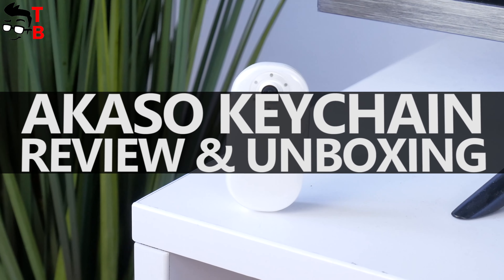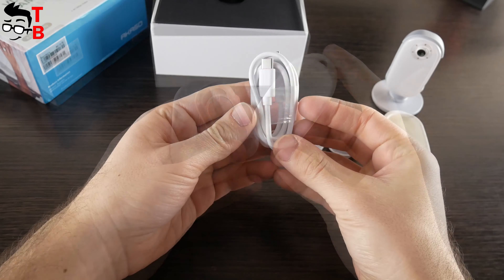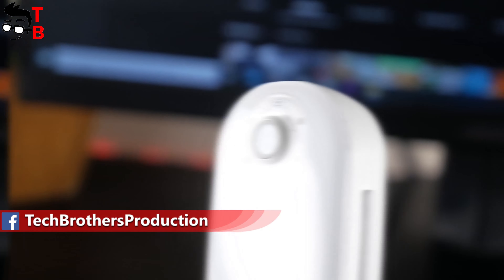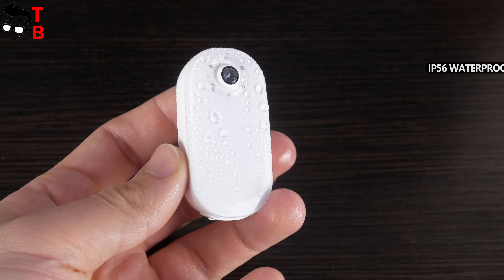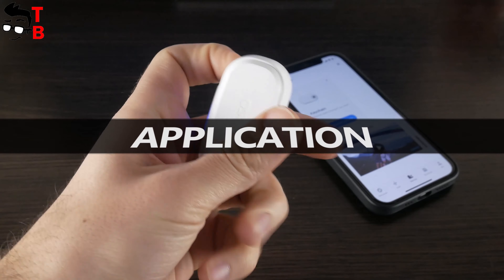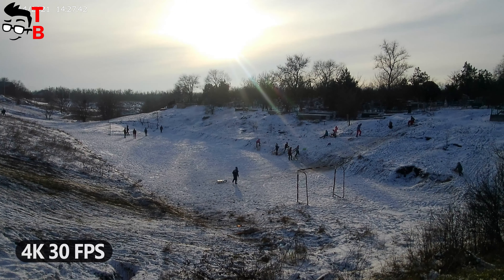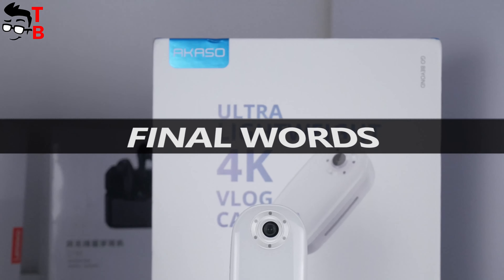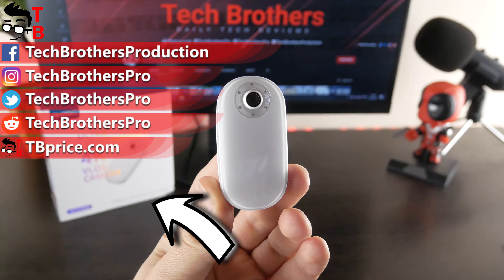AKASO Keychain REVIEW: Tiny 4K Vlog Camera!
Watch our video with unboxing, review and test of AKASO Keychain. This is a small and lightweight action camera with 4K 30FPS video resolution, EIS 2.0, 60 minutes battery life.

Timecodes:
00:00 - Intro
00:40 - Unboxing
01:16 - Design
02:29 - Features
03:03 - Application
03:58 - Sample Videos
06:03 - Night Videos
06:26 - Conclusion

AKASO Keychain Features:
- Hands-free Mini Vlogging Camera: Vlogging was never meant only for professionals, it was meant for everywhere. Go and capture the moments you don’t want to miss and post them directly to your social media with the AKASO mini vlog cam.

- Native 4K Action Camera: This mini action camera features 4K/30FPS video and 20MP photo to bring in the high-quality interesting short-video recording. With 60 minutes run time for 4K30fps video without wifi.

- Electronic Image Stabilization 2.0 Body Camera: This travel vlog camera is equipped with improved 6-axis EIS (EIS 2.0), it enables enhanced steady and smooth footages up to 4K/30FPS resolution no matter how intense the movement it is.

- Auto Editing: The AKASO GO smart app enables you to edit, filter, share your vlogs within seconds. Start creating your visual art with only several taps of your finger.

- Mount Anywhere: This 4k vlogging camera is a magnetic body, you are no longer who has to be held. The magnet board enables the keychain to be completely independent of your hands or any other holding device. This lets you stay in the moment.

HashTags for searching